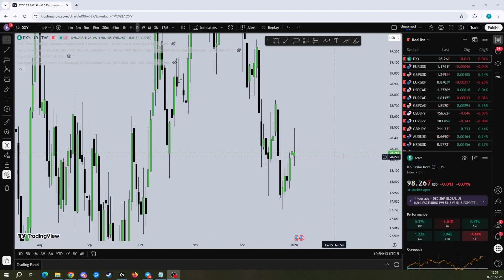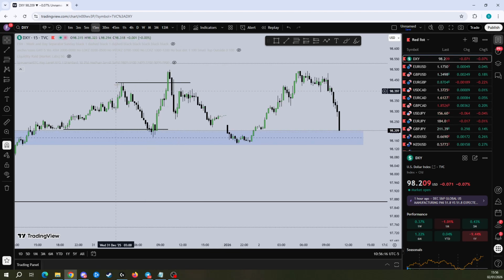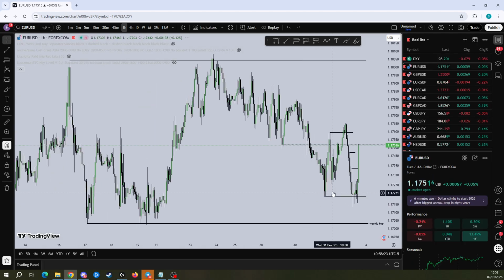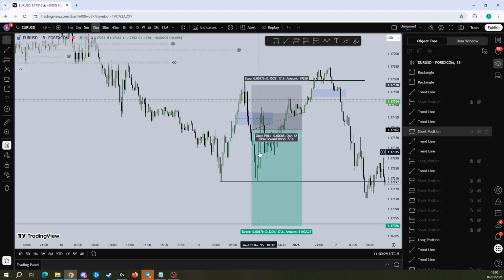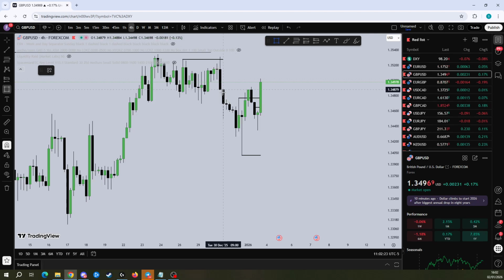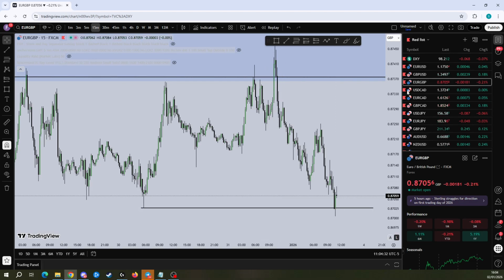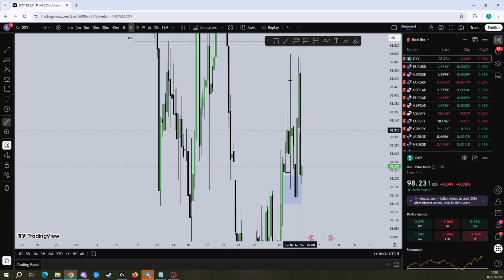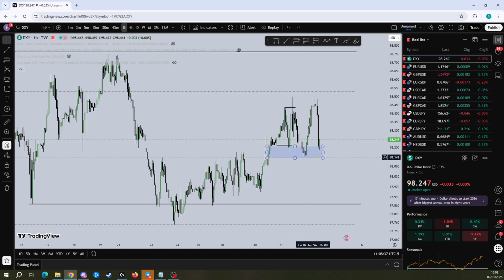Trade Breakdown #7 - Loss after not following my BE rules